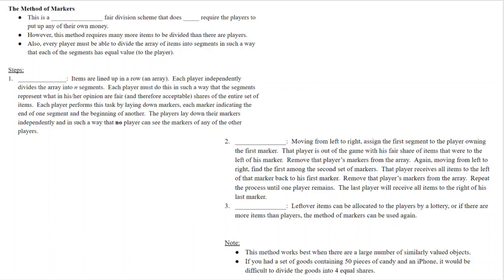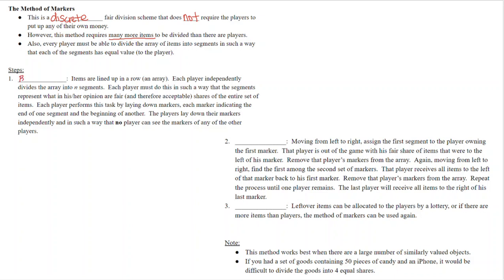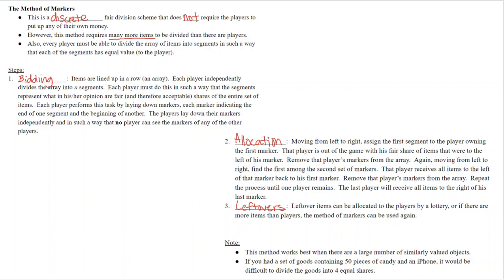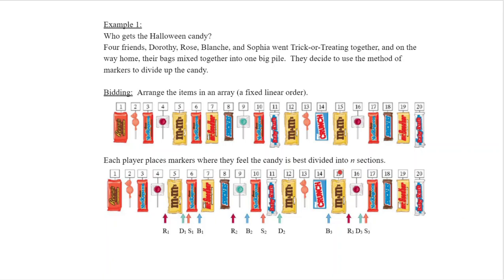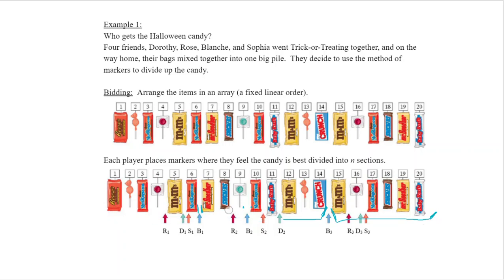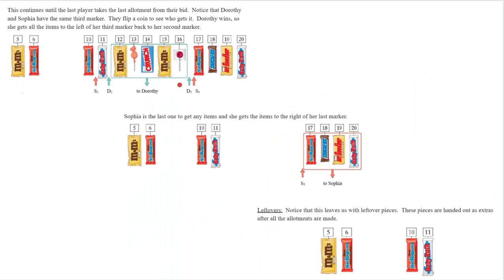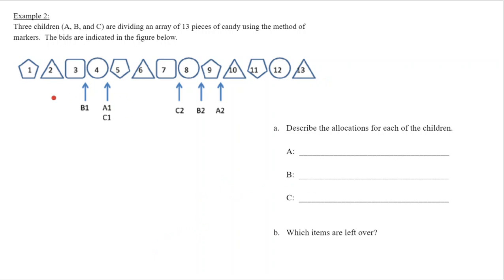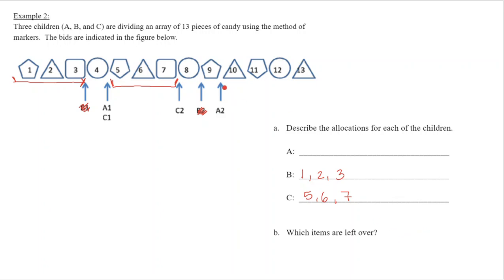Discrete - Unit 2 - 3.7 - Method of Markers